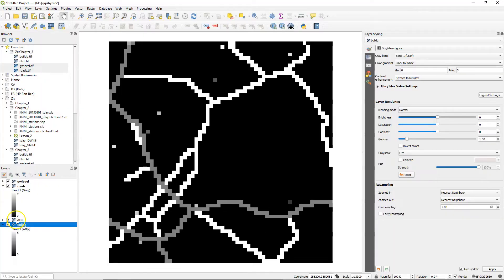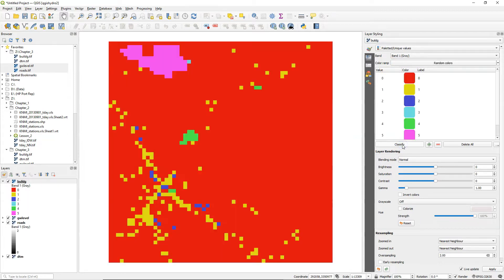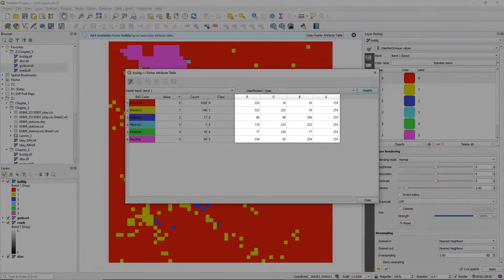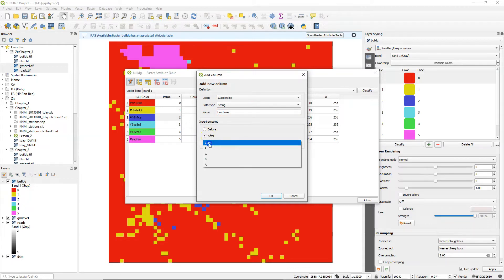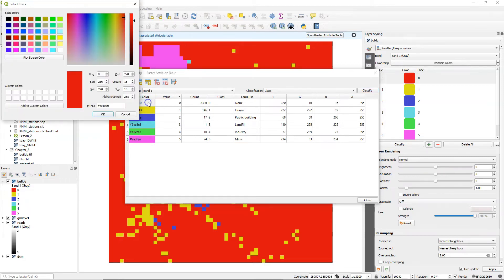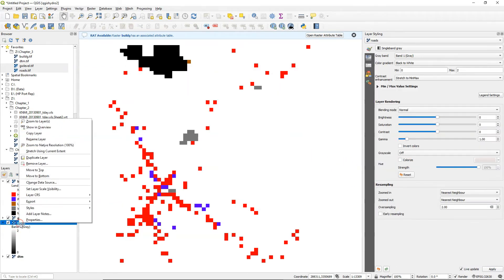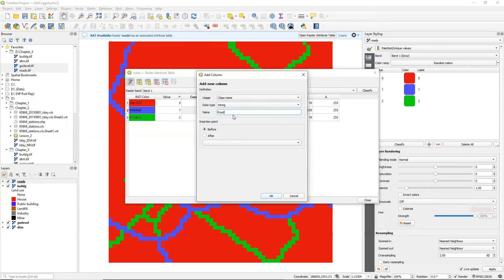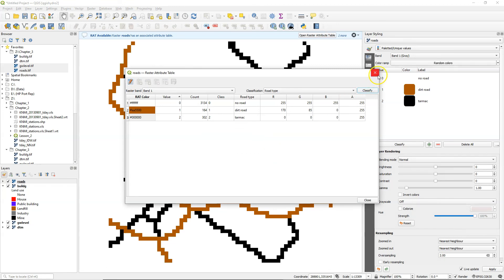Adding Raster Attribute Tables to Rasters in QGIS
This video covers section 3.2 of the book QGIS for Hydrological Applications, Second Edition, by Hans van der Kwast and Kurt Menke. You'll learn how to add raster attribute tables to rasters in QGIS. This is possible with the Raster Attribute Table plugin.